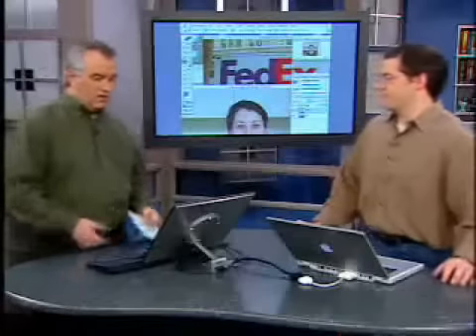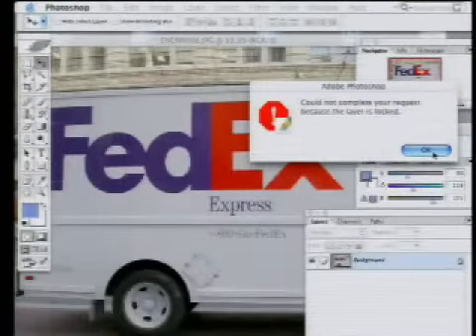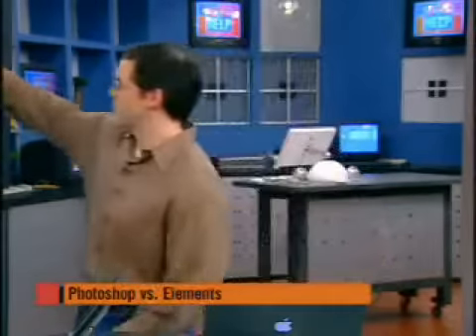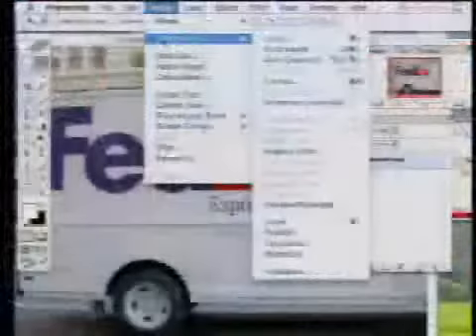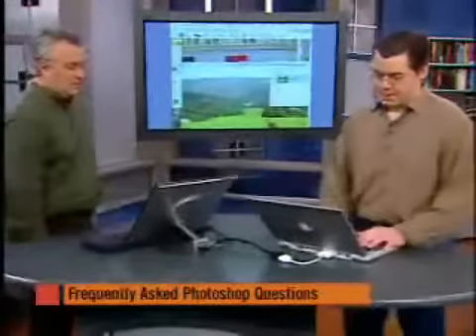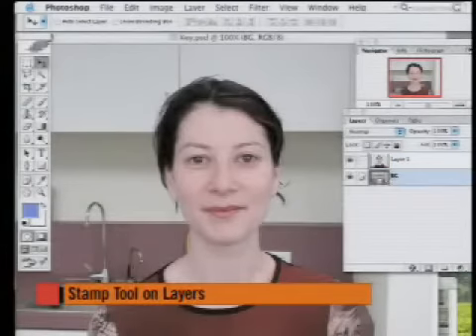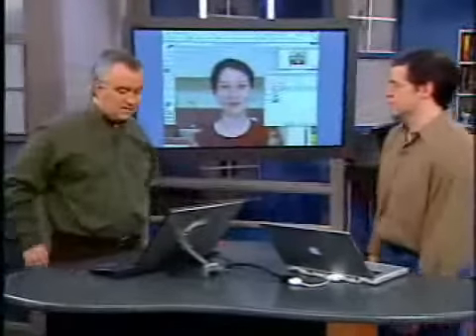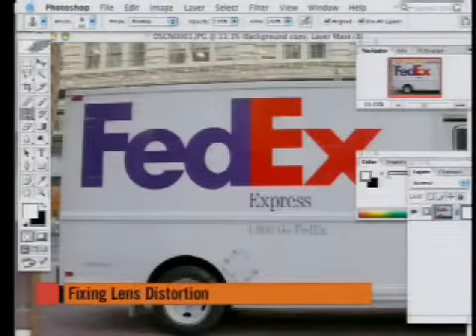Call For Help - Photoshop Tips & FAQ - Part 4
Alex Lindsay of the Pixel Corps shows you how to to unlock Photoshop layers and more. Originally aired February 11, 2004 on TechTV.